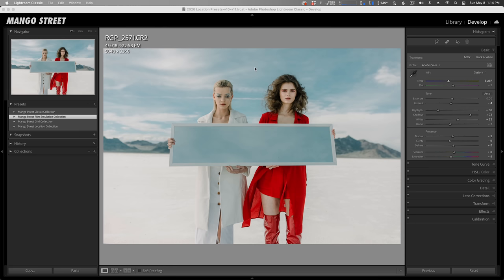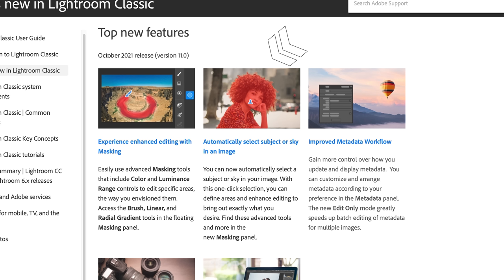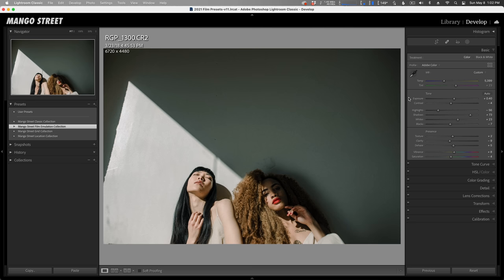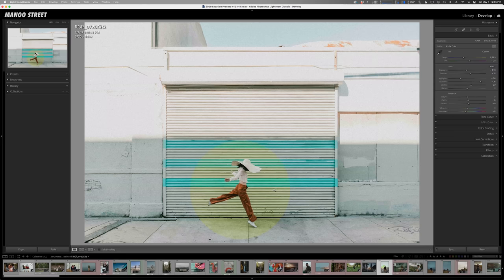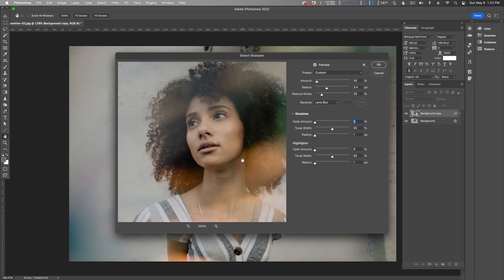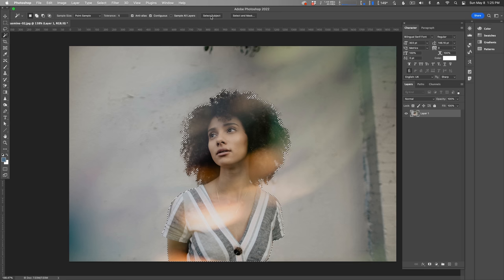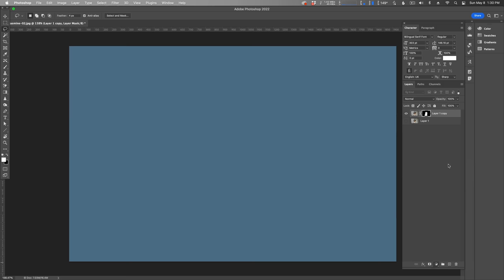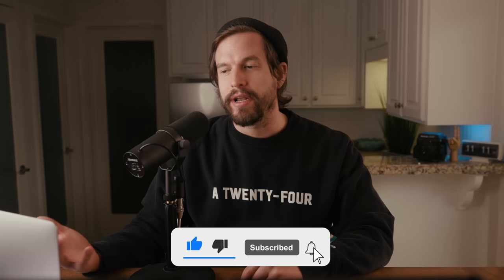Photo Editing SECRETS You Don’t Know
Build a beautiful website with Squarespace and save 10% when you use our

Music from the video: